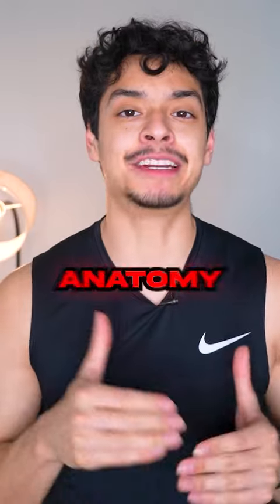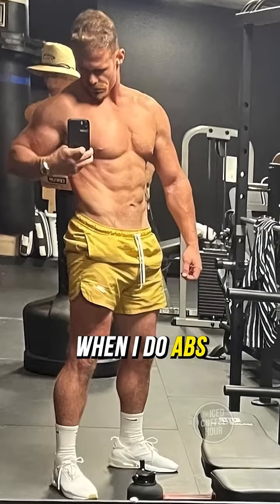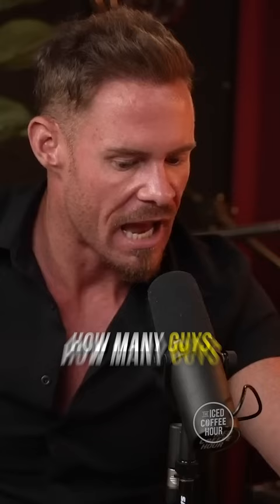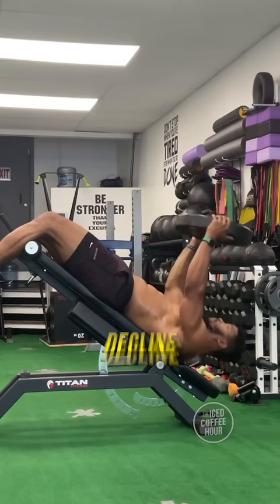The Best Low Ab Exercise 🤯🫡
In this video, Martin Rios looks at J waller who gives his best ab exercise to help you build an aesthetic physique. Martin Rios goes over the low abs and why they are so important for muscle aesthetics. Ready to sculpt your lower abs and achieve an aesthetic body? Look no further! This low ab exercise, the leg raise, is a game-changer for building a strong core and defined abs. Perfect for bodybuilding and achieving that toned physique you've always wanted! After watching this video, you will have the defined six pack you have always wanted.